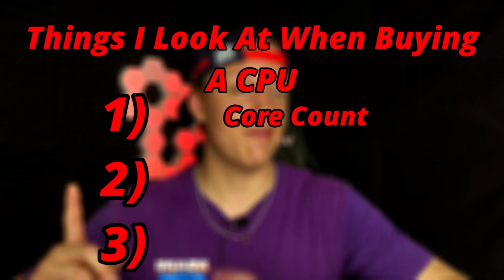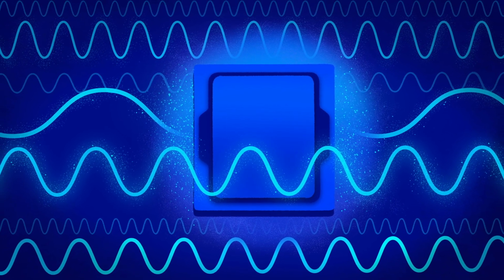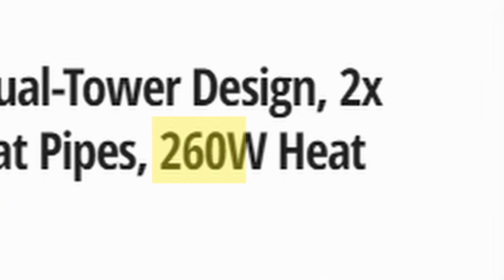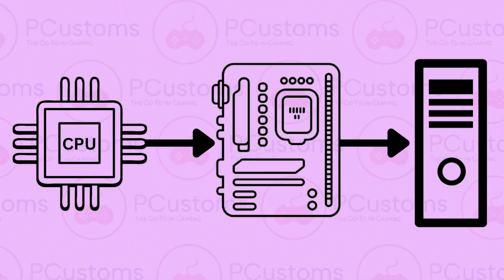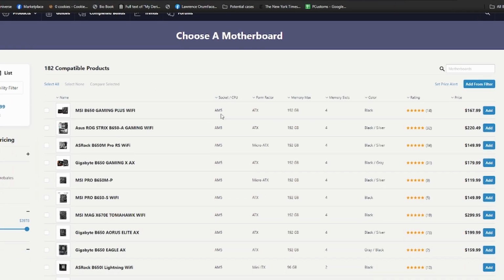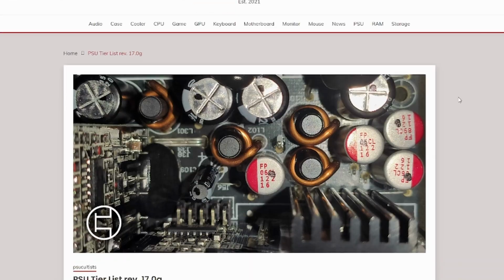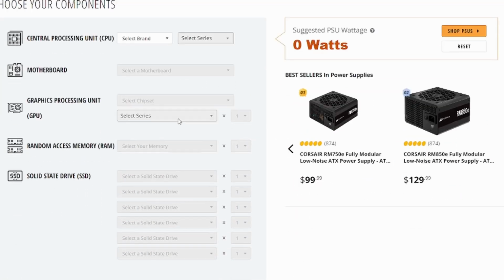Every PC Part Explained - PCs for NOOBS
Are you ready to dive into the world of PC building but feeling overwhelmed by all the components? In this video, we break down everything you need to know about the essential parts and more. From CPUs to peripherals, we've got you covered.

In the "Definitely Needed" category, we discuss the CPU, Motherboard, CPU Cooler, RAM, and Power Supply. Learn why these components are crucial for your PC's functionality and how to choose the right ones for your build.

Moving on to the "Highly Recommended" category, we explore the importance of cases, storage options, and GPUs. Discover why these components are essential for optimal performance and gaming experience.

In the "Just For Funsies" section, we delve into optional components like fans, cable extensions, RGB controllers, and expansion cards. Learn how these accessories can enhance the aesthetics and functionality of your build.

Finally, in the "Peripherals" category, we discuss keyboards, mice, displays, and more. Find out which peripherals suit your preferences and gaming style for an immersive experience.

Join us as we simplify PC building and empower you to create your dream setup.